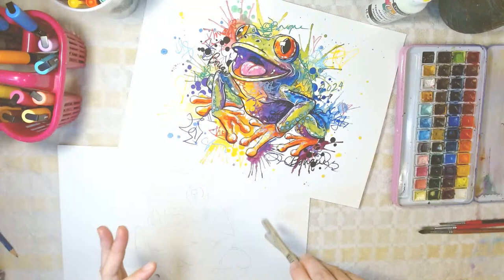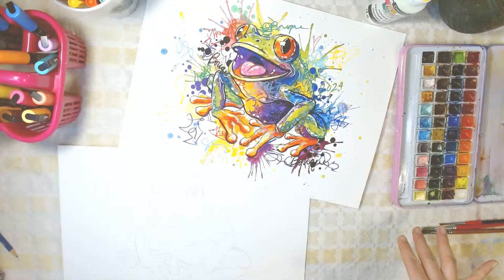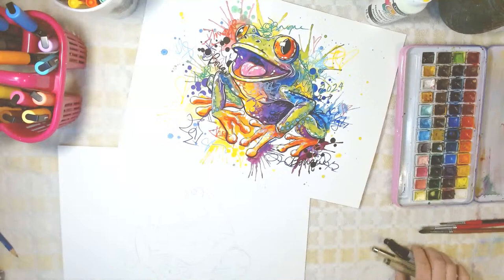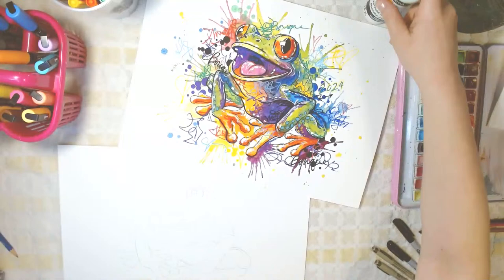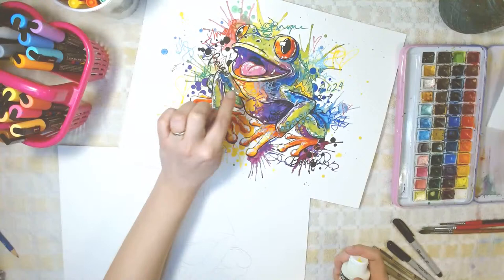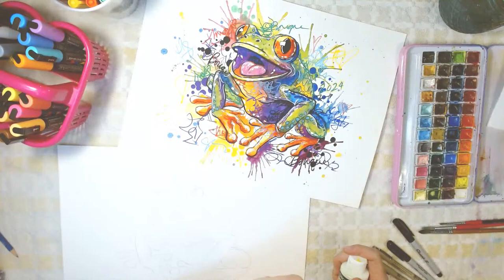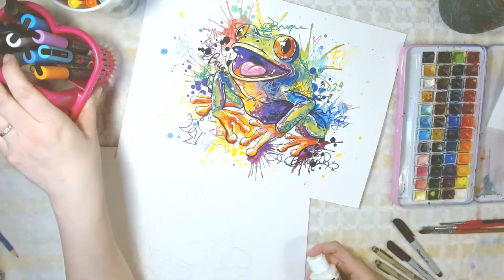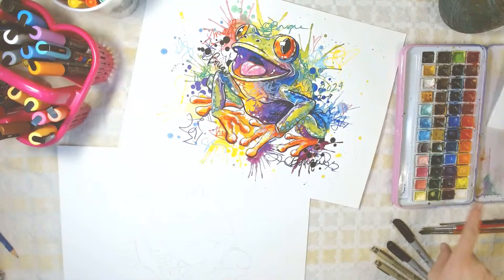Hoppy Leap Day!- Mixed Media | Live Painting Tutorial - Learn to paint from home step-by-step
Event Details

You will need either watercolour paper or canvas, watercolour paints or acrylic paints, a pencil and an eraser, waterproof black pen(s) such as Sakura Micron Pens, 2-3 small or medium brushes, a water cup and a paper towel, coloured pens, markers, paint pens or any other art media you have at home. The printable/traceable outline to trace before the start of the event is

If you enjoyed this tutorial and you want to support Chris with a small tip, this is her